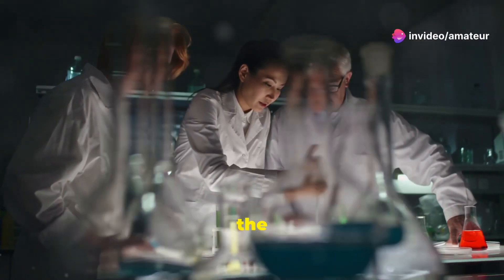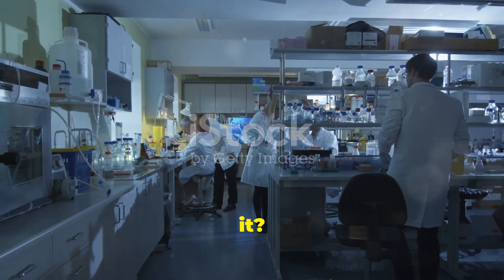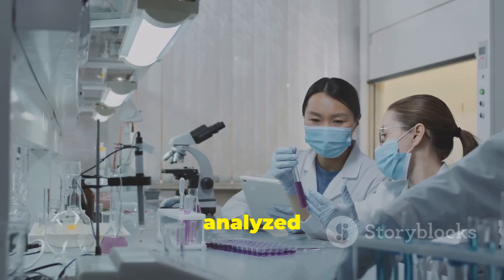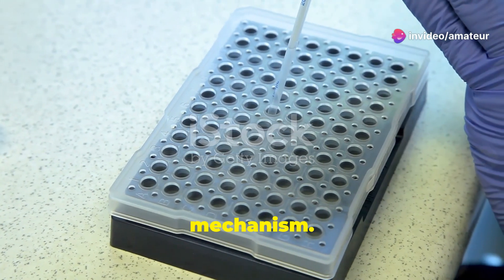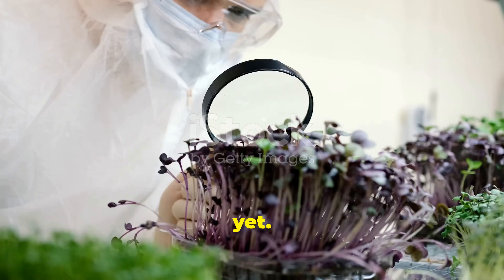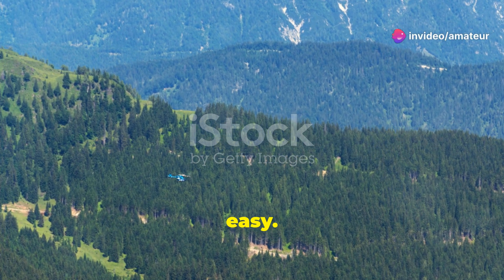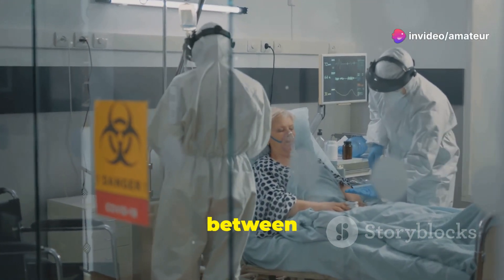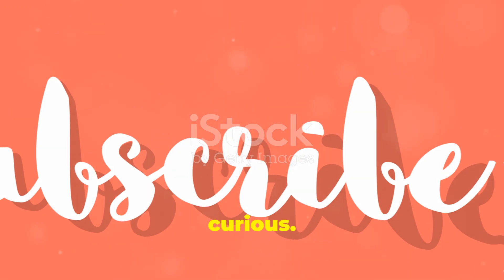How Anti-Venom is made and globally transported | Science